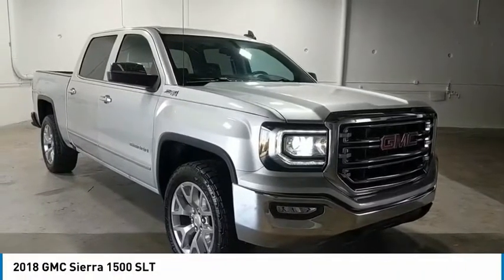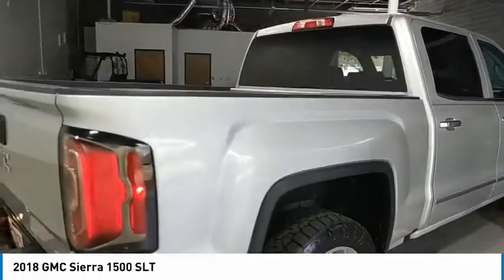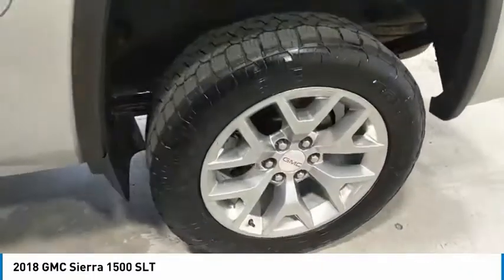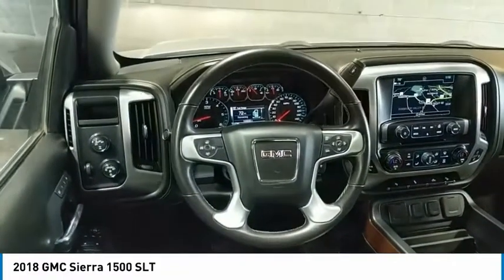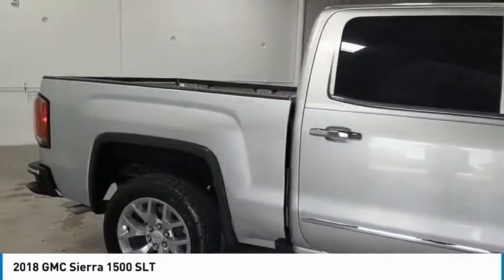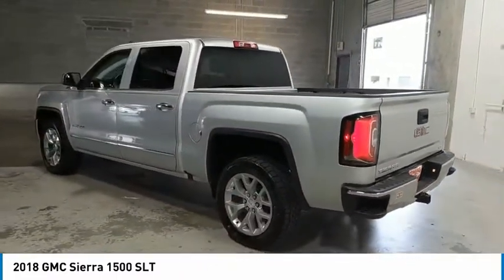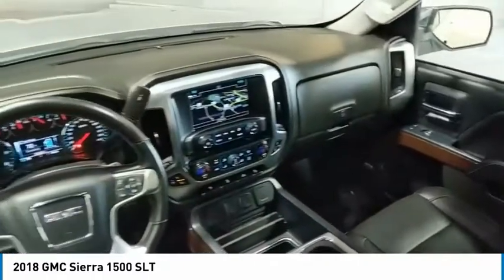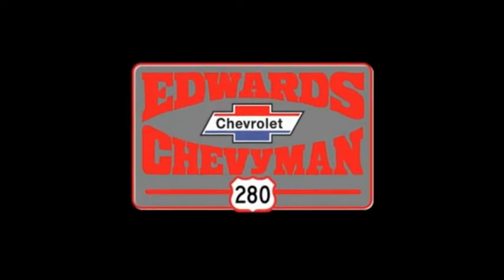2018 GMC Sierra 1500 Live JG237939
2018 GMC Sierra 1500 SLT

6-Speed Automatic Electronic with Overdrive, 4WD, Jet Black Leather.